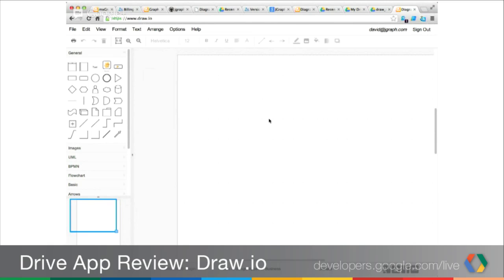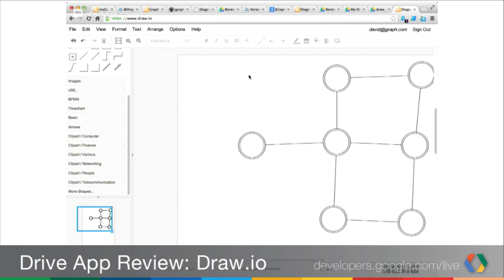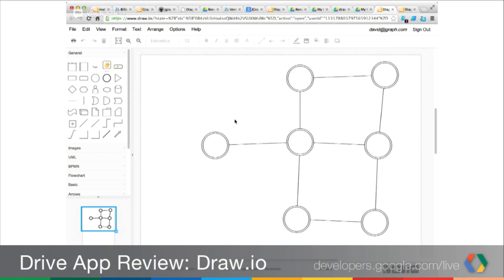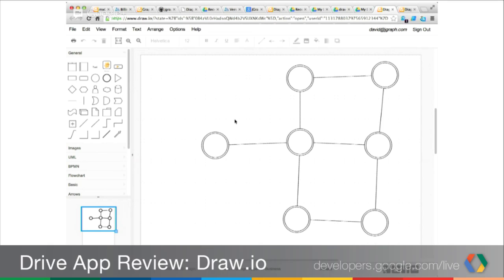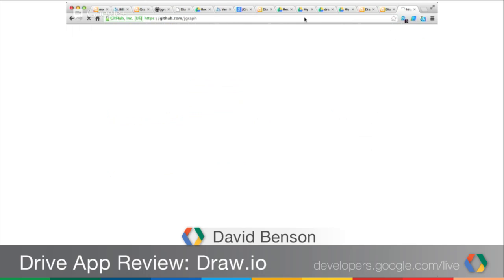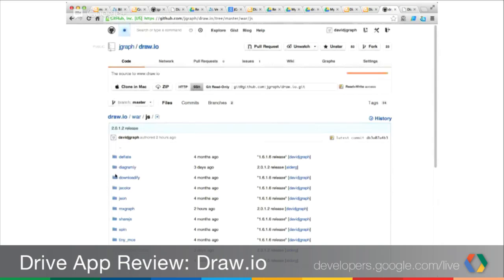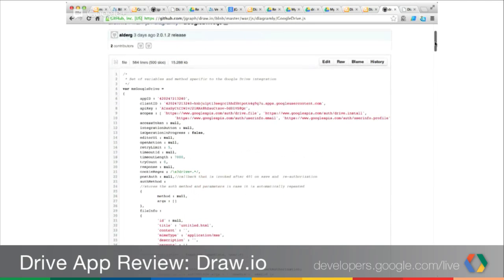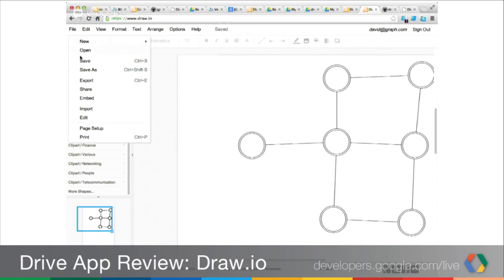Google Drive App Review: draw.io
Today we'll review draw.io, a Google Drive enabled diagramming application that enables you to draw flowcharts, UML diagrams and much more